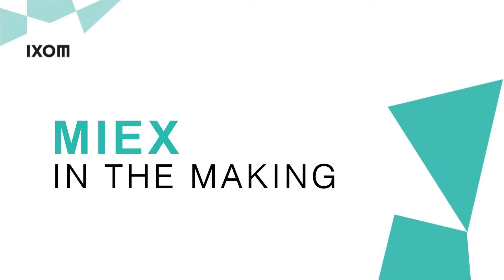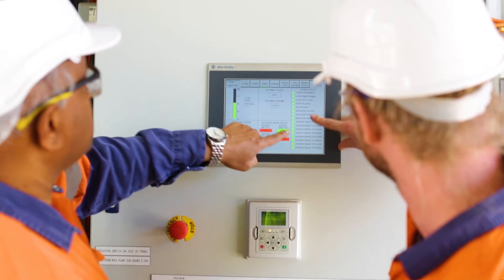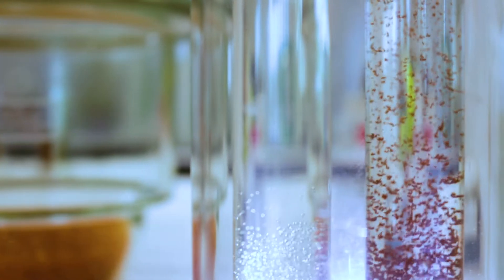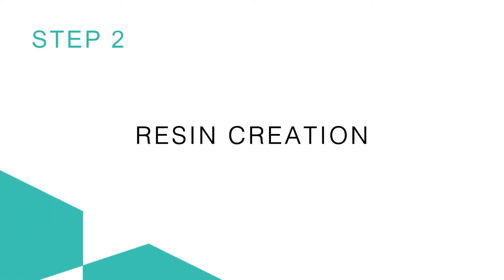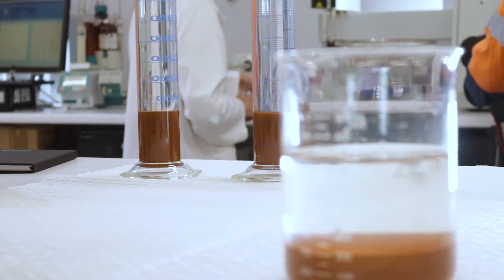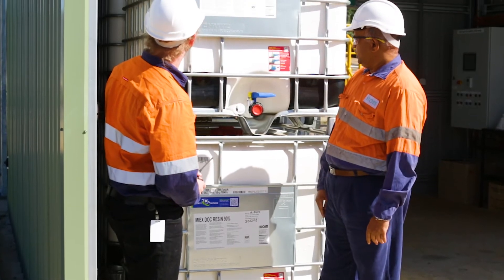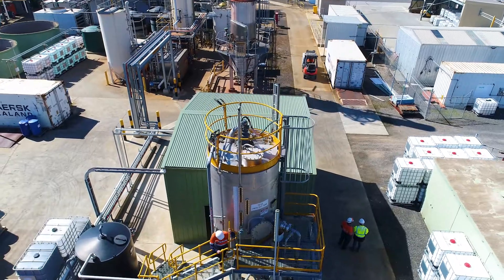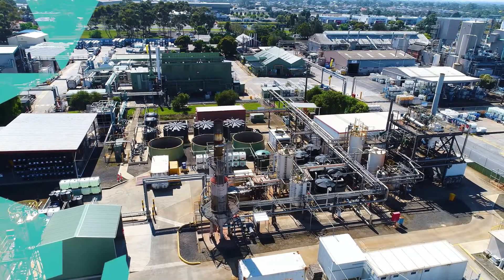Ixom's MIEX Resin plant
Walk through the innovative Ixom MIEX plant to get a better understanding of the uniqueness of MIEX resin and the quality and care taken to solve customers' water challenges